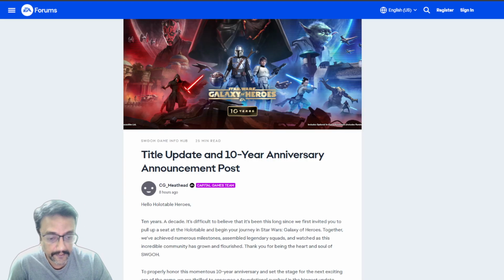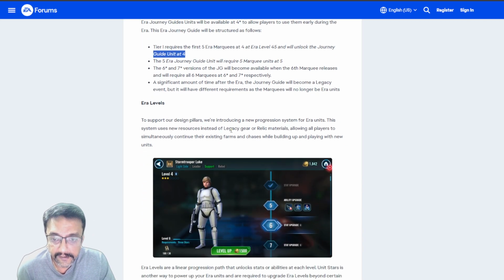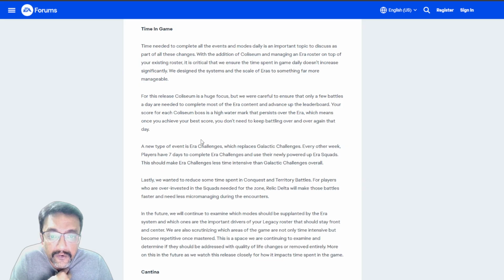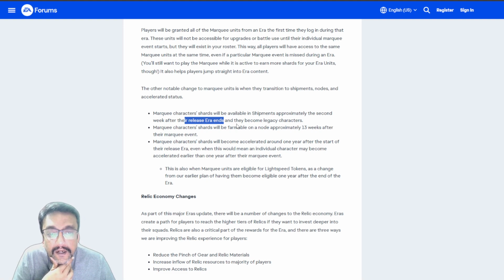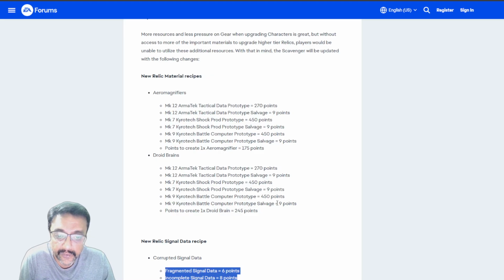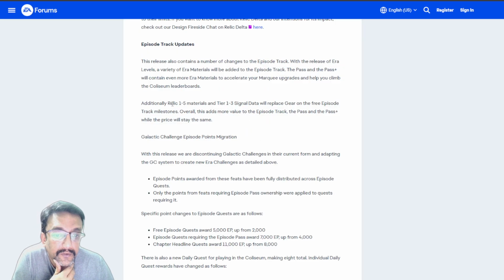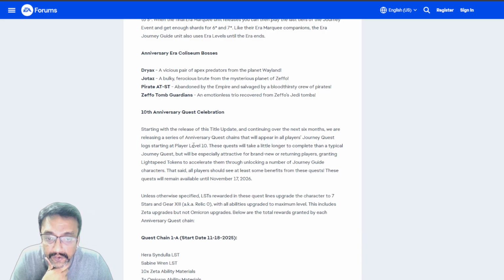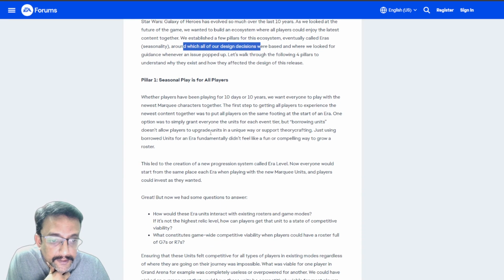Swgoh Biggest update ever!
10 year anniversary update

00:00 Intro
01:38 Eras
04:35 Era Isolation
07:33 Era Levels
10:45 Coliseum - New game mode
13:34 Era Challenges and time in game
16:12 Cantina screen changes
17:10 Future seasonal Content
19:30 Legacy changes
22:36 Relic Economy changes
25:19 Relic material inflows
26:57 Improve acces to relics
29:08 Raid shipment economy changes
30:48 Updated Rarity requirements
32:25 Relic Delta
35:36 Episode track updates
37:41 Lightspeed Tokens
38:46 Anniversary Era
42:50 10th Anniversary quest celebration
50:12 Conclusion and my thoughts

Official Channel Credit:
Free Music For Your Youtube Videos